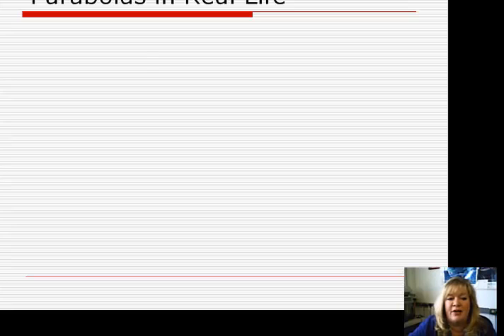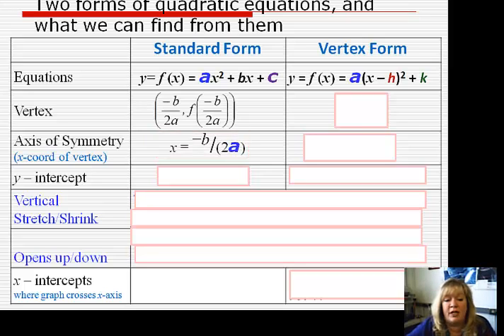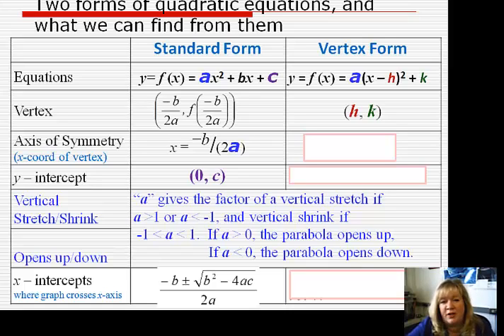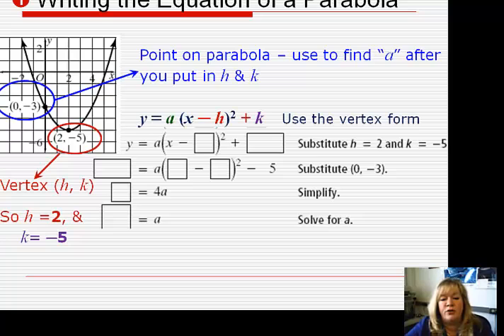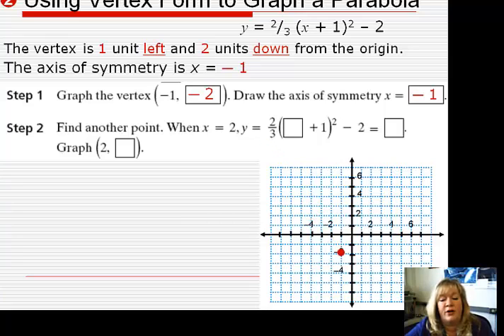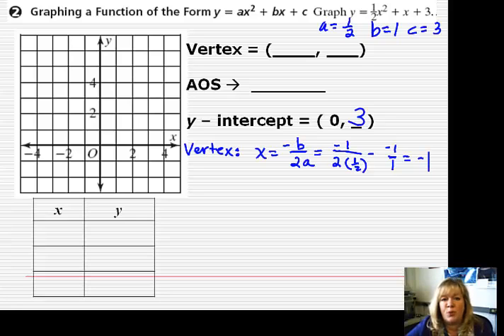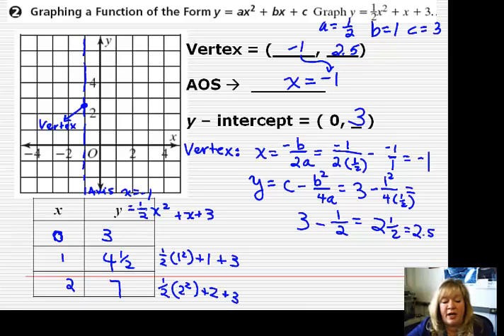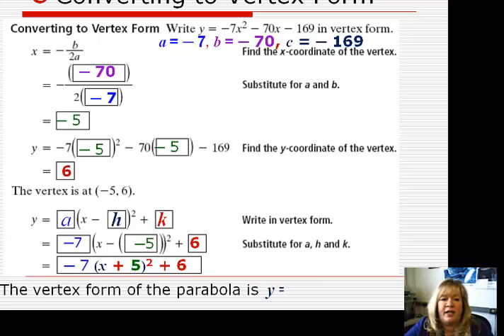0201Notes Day2 Quadratic Equations and their graphs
Standard and vertex forms of quadratic equations, graphing quadratic equations, finding the equation of a quadratic function from a graph